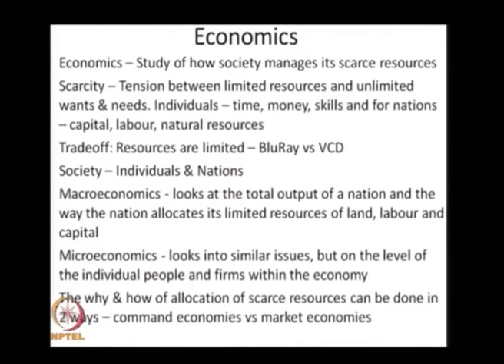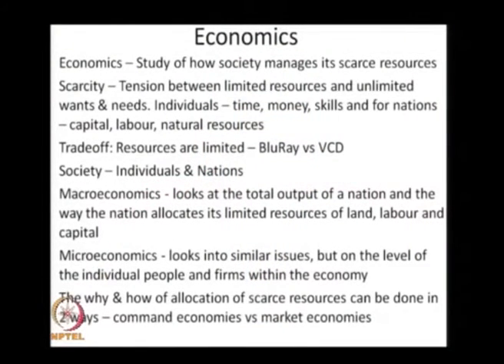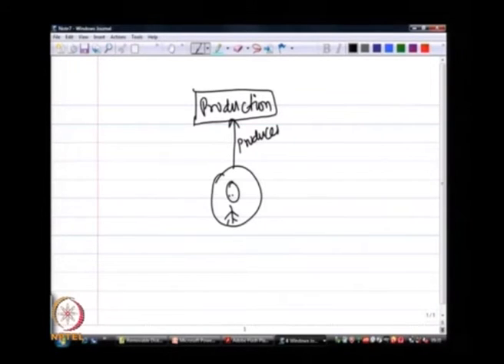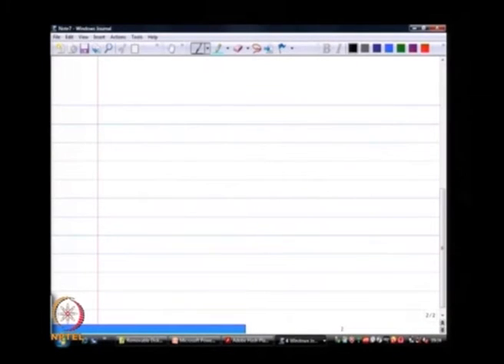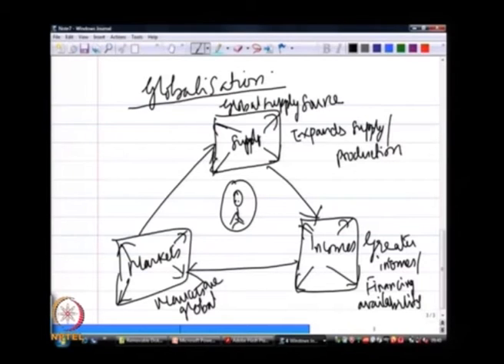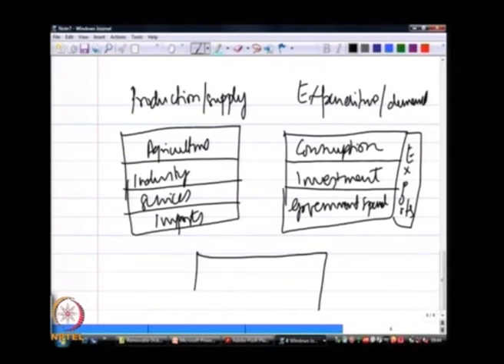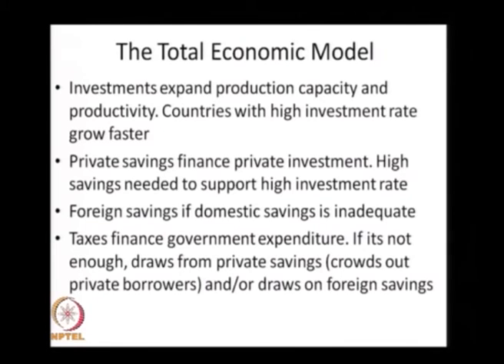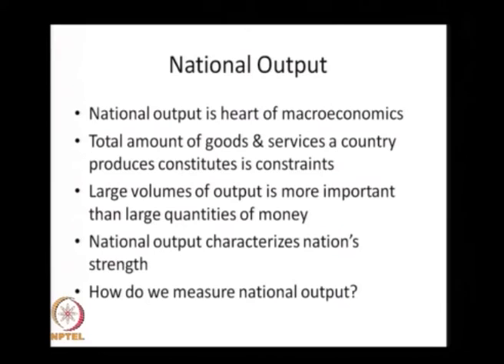Lec-36 Introduction to Economics